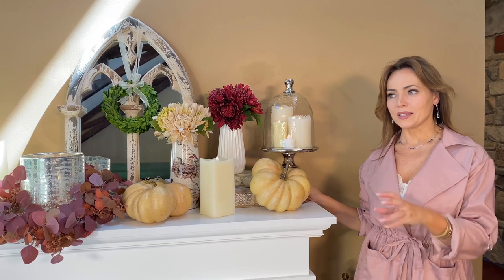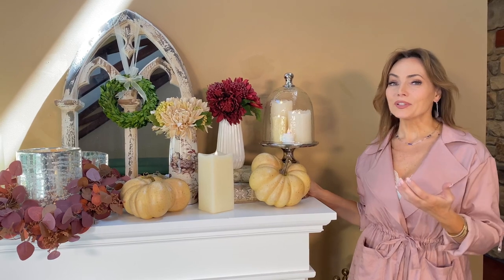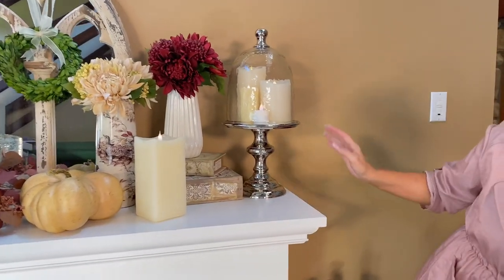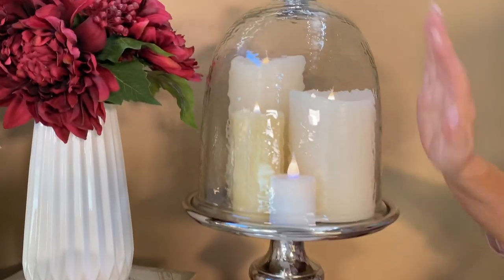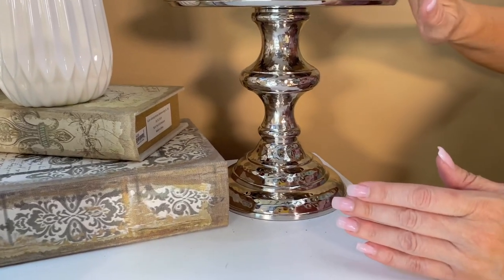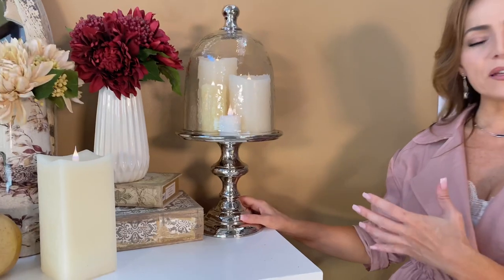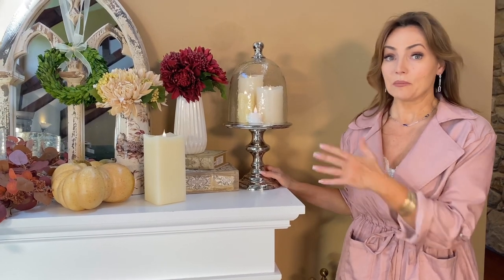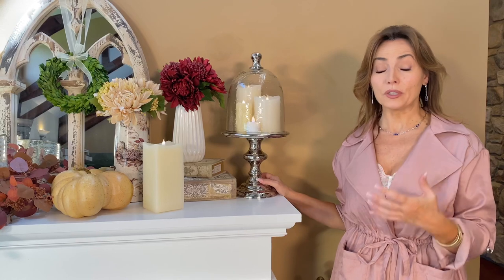20” Glass Dome With Silver Pedestal